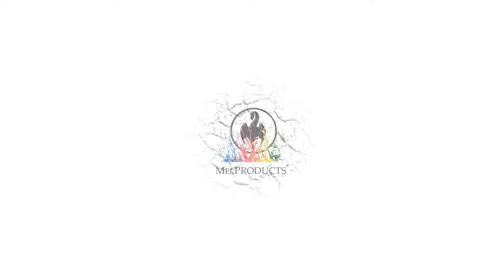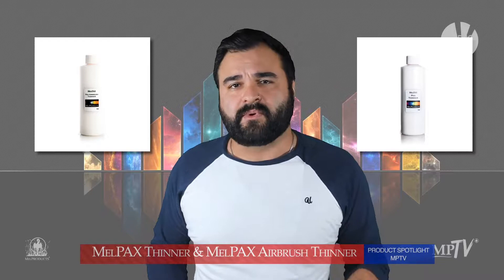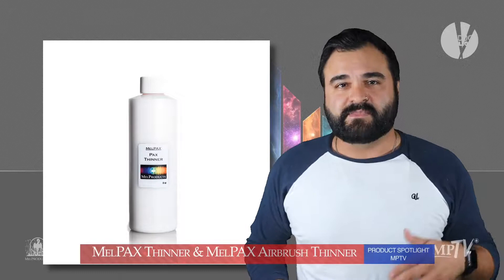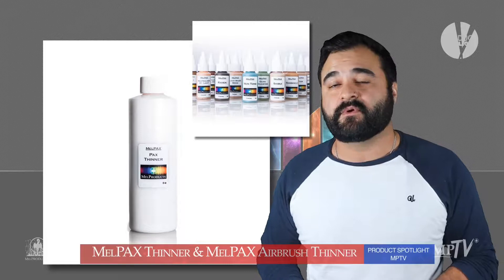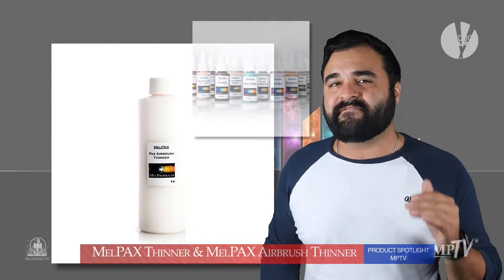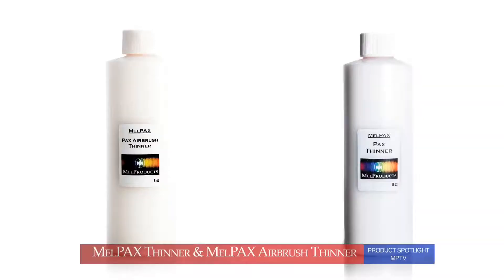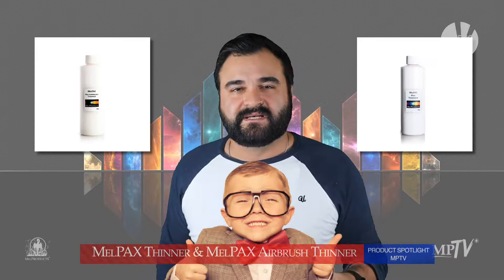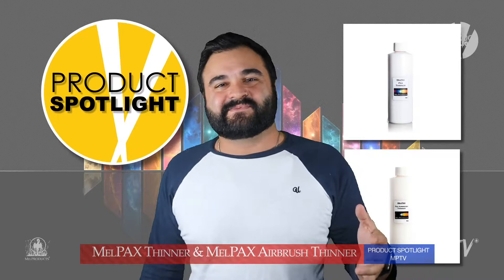MPTV: E32 - A Product Spotlight: MelPAX Thinner & MelPAX Airbrush Thinner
On Today’s Spotlight, MelPAX Thinner and MelPAX Airbrush Thinner. Im always getting questions like: Why are there two thinners? Do they do the same things? Do I as a makeup artists need both? Now, I know it can be confusing at first, but I am here to clear that right up for you and make it VERY easy to understand.